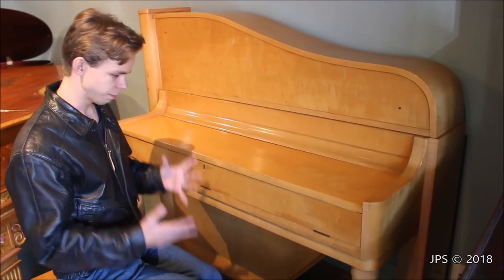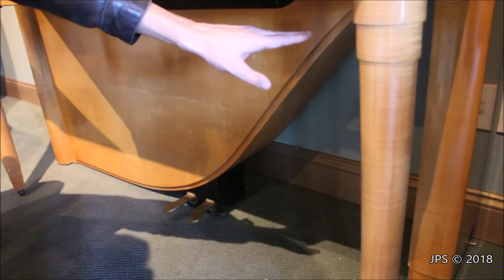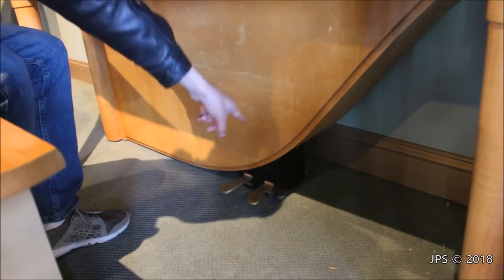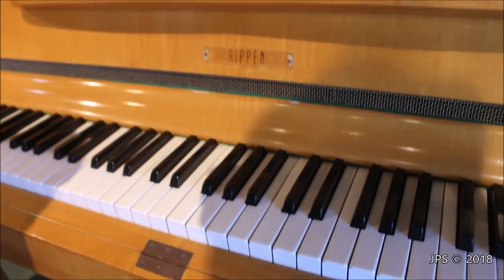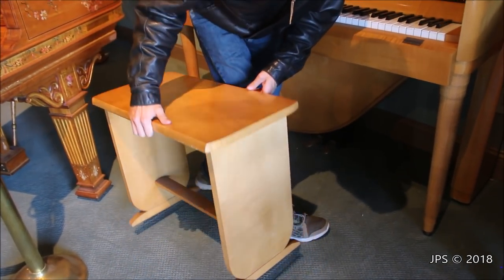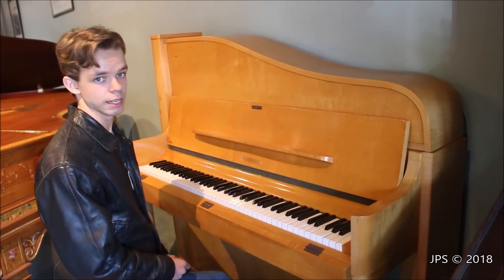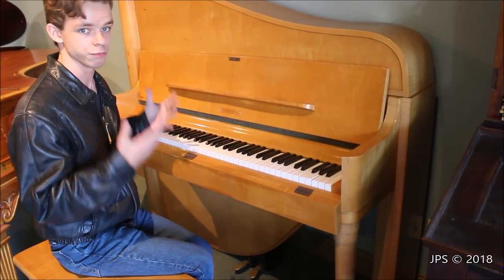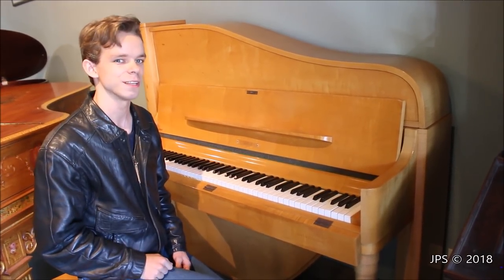Rippen Upright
Recorded on Location at:

The J-B Piano Co.